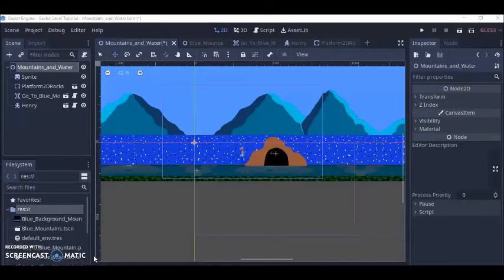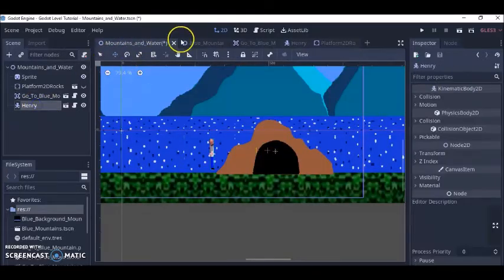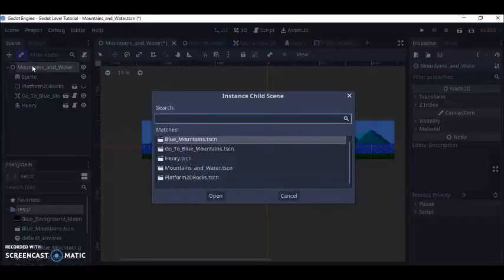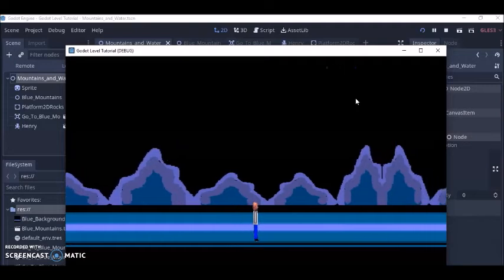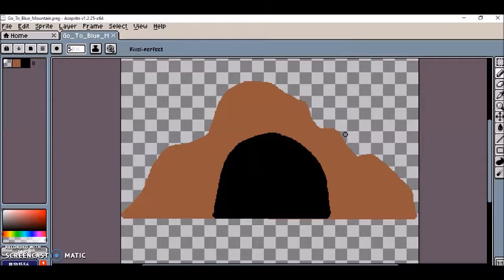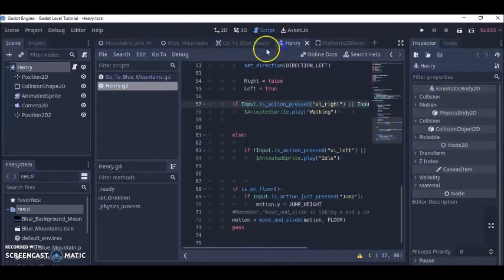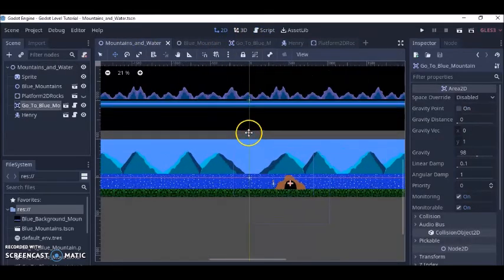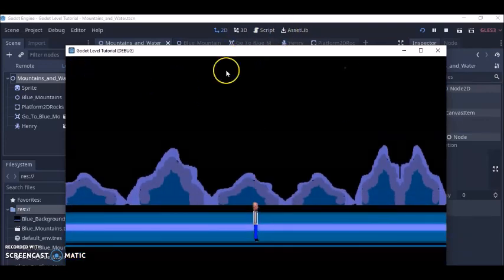Godot Levels Tutorial - Put your Levels into ONE Scene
This is a Godot 2D game development tutorial the teaches about changing levels as well as why and how to put all of your levels into the same scene (using Godot 3.2).

Henry Emphrey